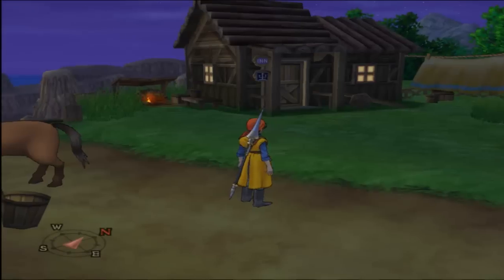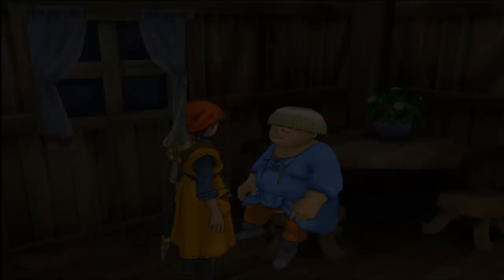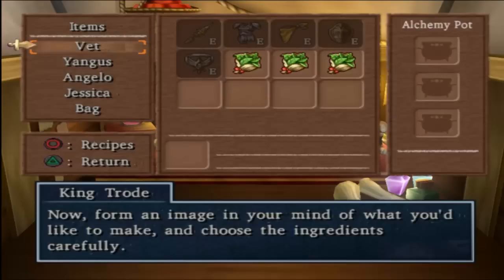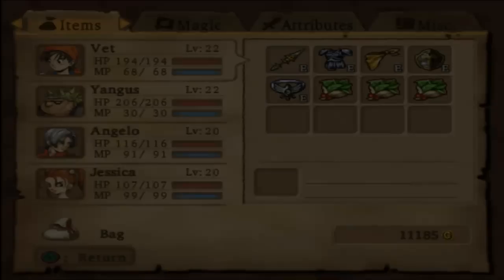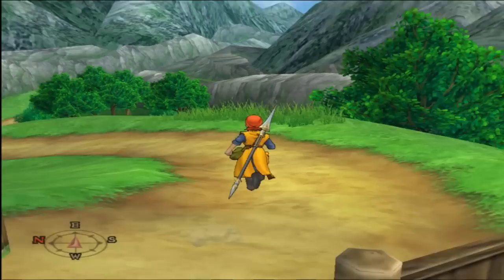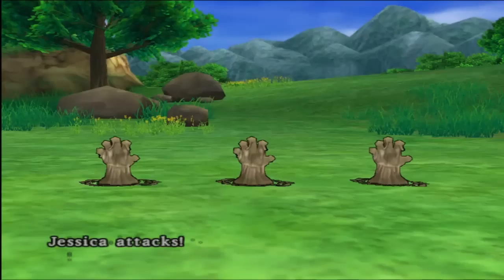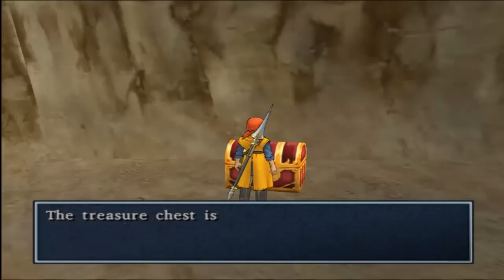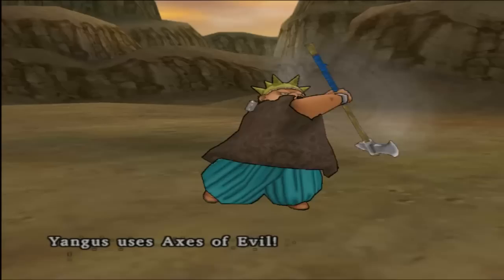Let's Play Dragon Quest VIII #042 Dodgy Dave Sidequest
In this episode I show off basically how the Dodgy Dave sidequest actually works.